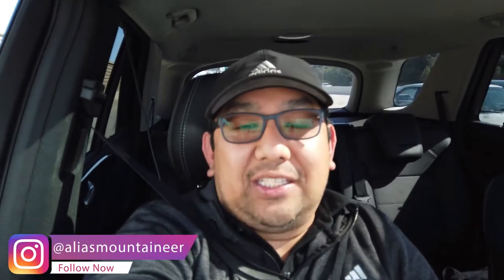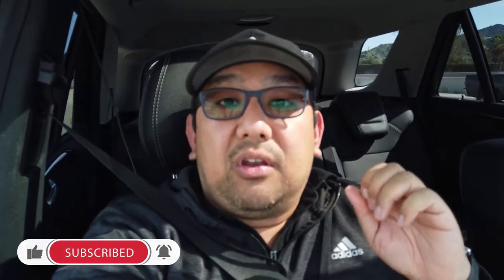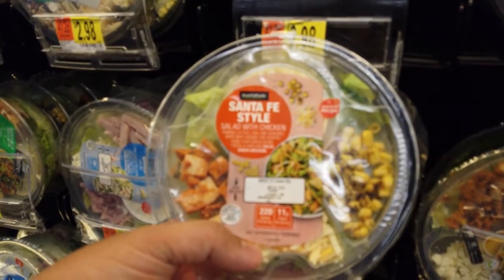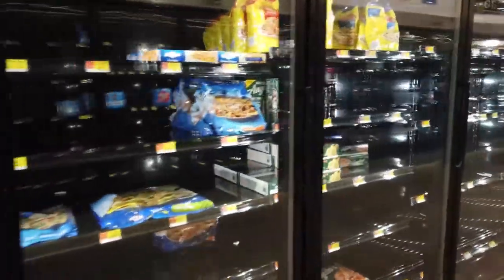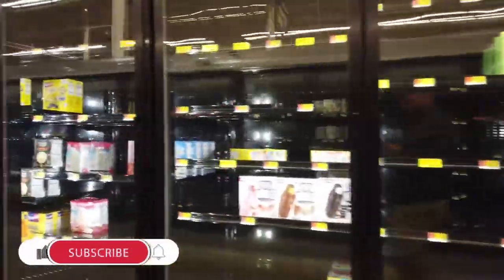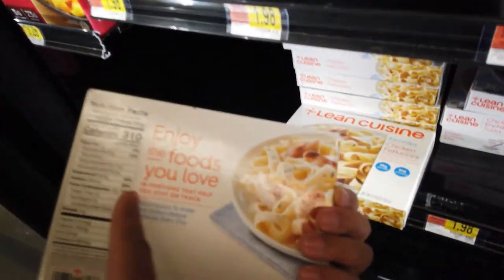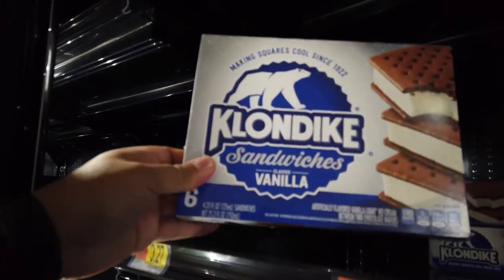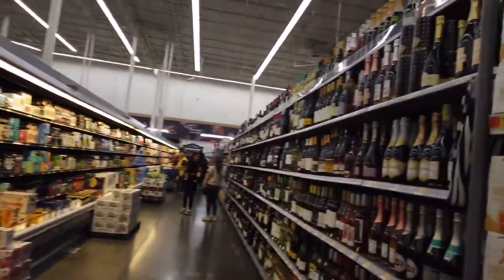Walmart Shopping Haul: Do they still have items you need?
Walmart Shopping Haul:  Do they still have items you need?  There has been a massive shortage of toilet paper recently. People are panic buying them.  I do understand.  But at the same time, has anyone considered installing a bidet to save on toilet paper?

Practice Social Distancing at all times!

Please click on the "bell" so you can be notified of my new posting.